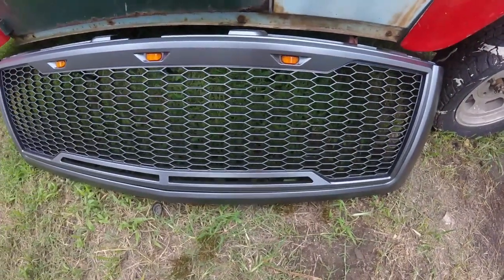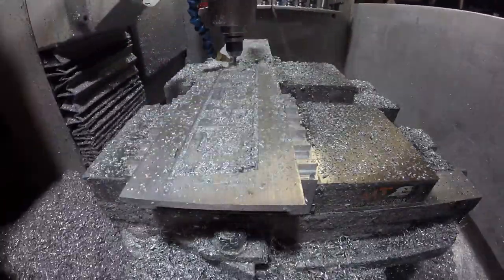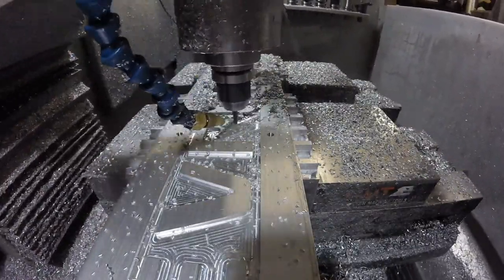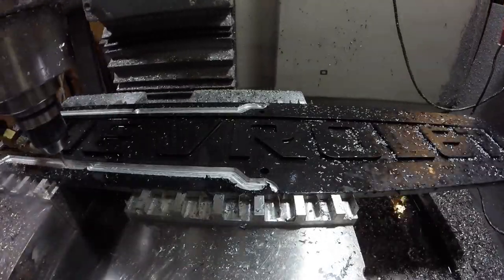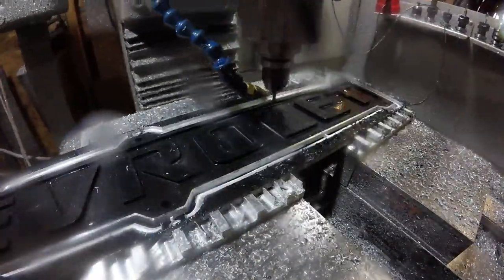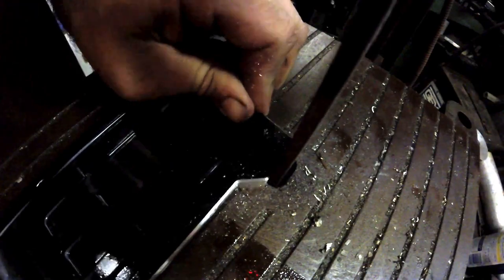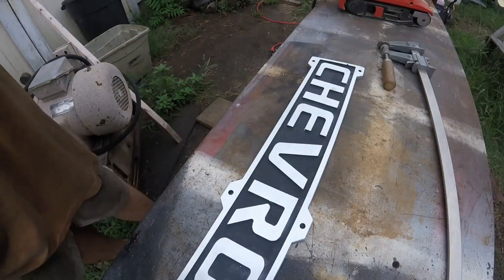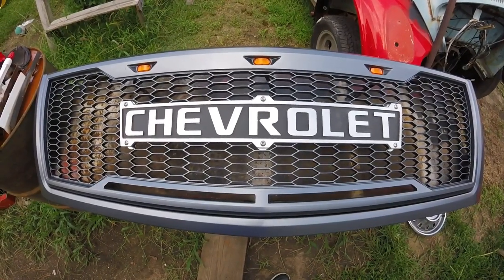Making a Chevy panel for a truck grille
I was asked to make a Chevy logo panel for someones aftermarket grill.